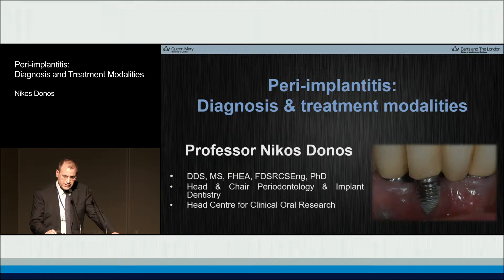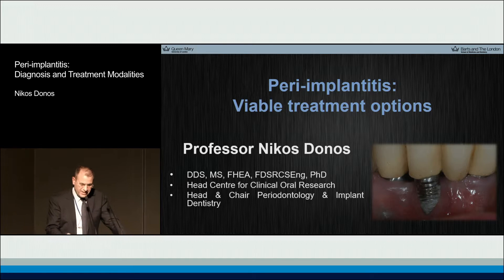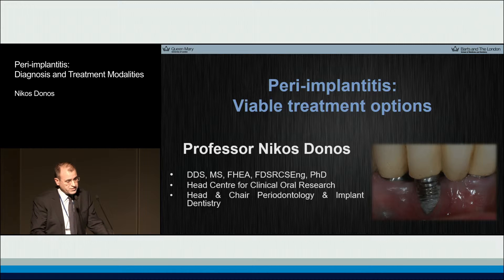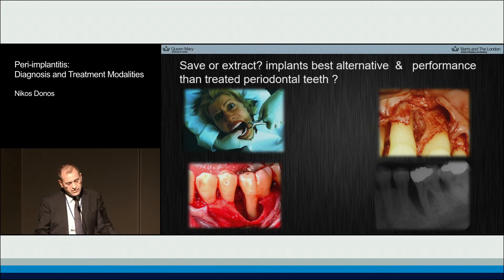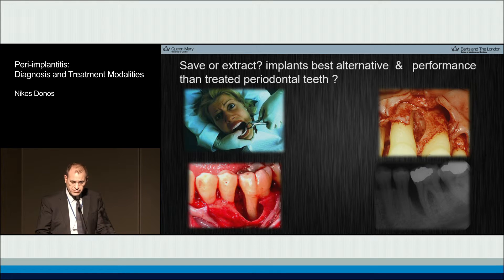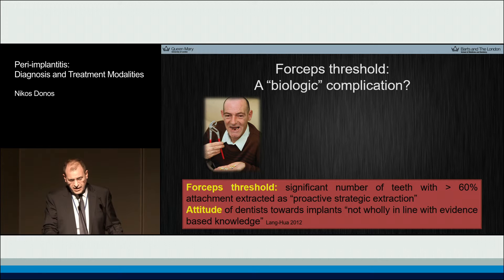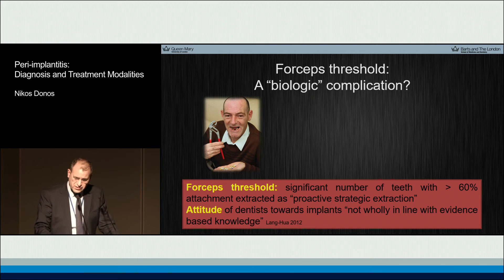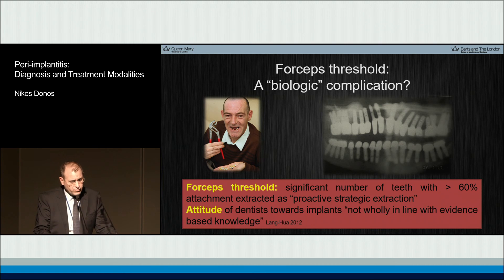Peri-implantitis: Diagnosis and Treatment Modalities | Nikolaos Donos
ITI Academy Congress Lecture Preview: Peri-implantitis: Diagnosis and Treatment Modalities by Nikolaos Donos.